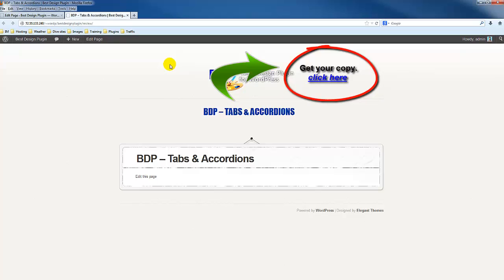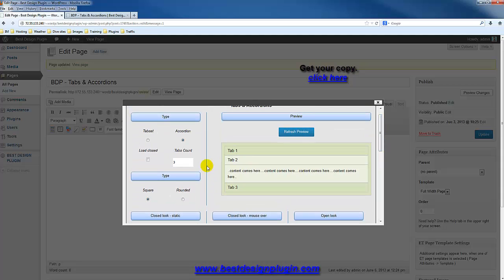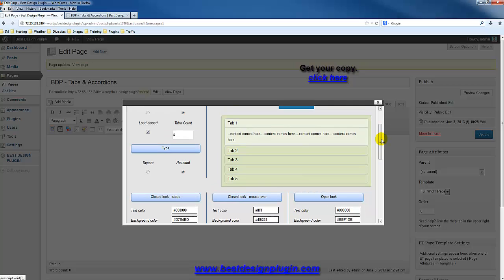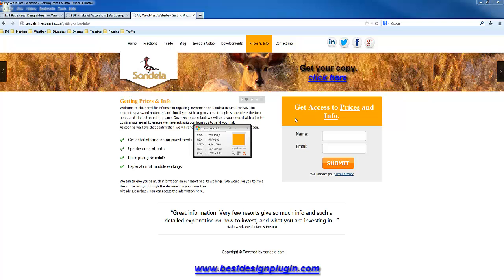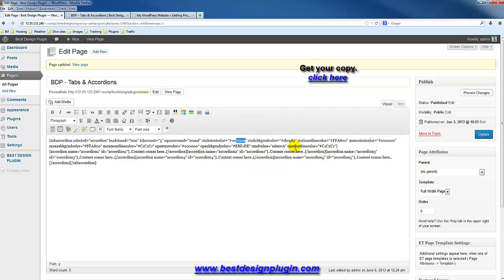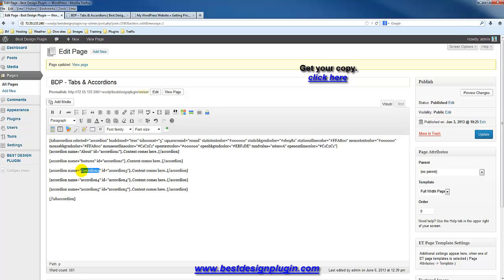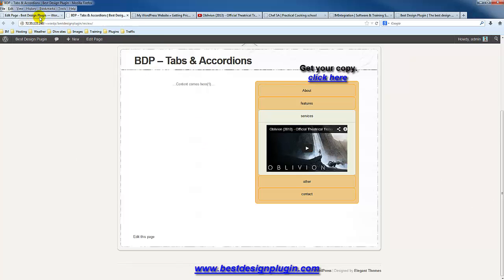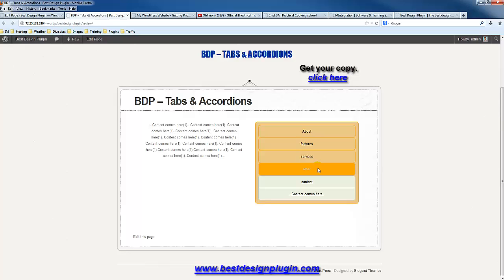Best Design Plugin for Wordpress - Tabs & Accordions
Visual editor for Wordpress to create various Tabs & Accordions

The most advanced and customizable Tabs and Accordions creator available out there.

This feature is completely customizable and allows you to change everything from the look and feel to the color of the text, mouse overs and outlines.